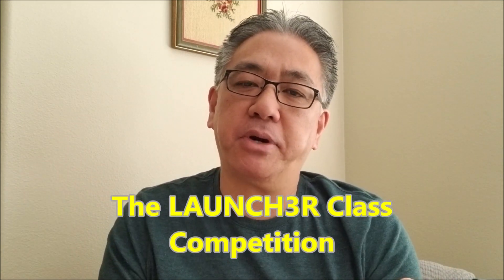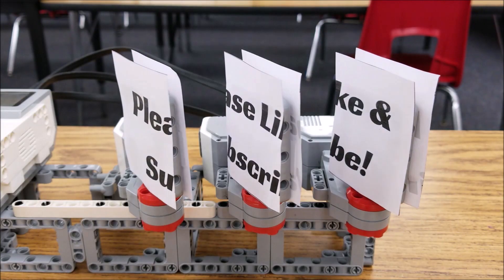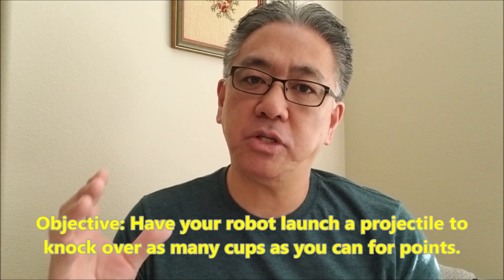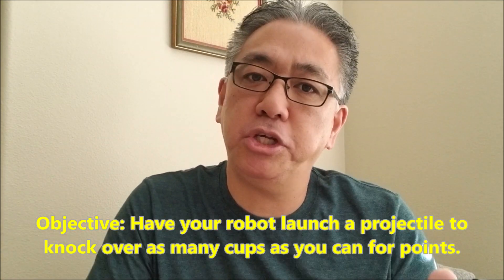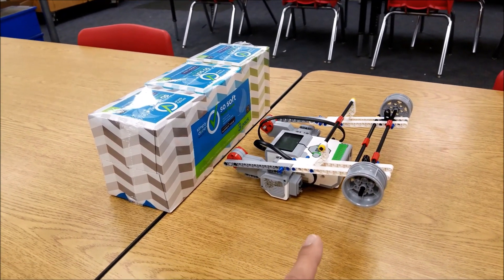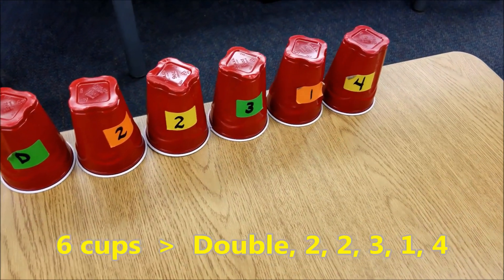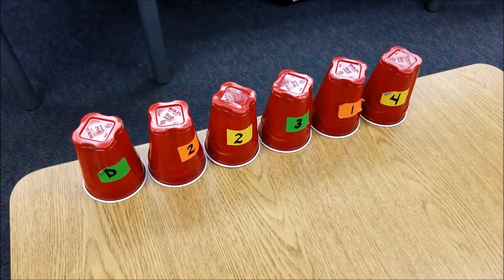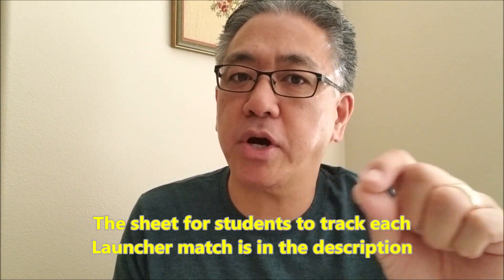"Our LAUNCHER Class Competition 2021"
Hey guys!! If you're looking for a cool class competition in Robotics...here you go!!  Today's video shows you the "Launcher" class competition. It's like Robotics bowling, but with a projectile. There are 6 cups that you can aim for and you're trying to get more points than your opponent. Here's the link to the Launcher paper that you can use for students to keep track of who they have battled against and if they won or lost.